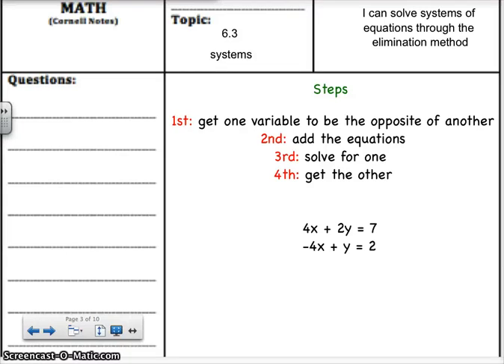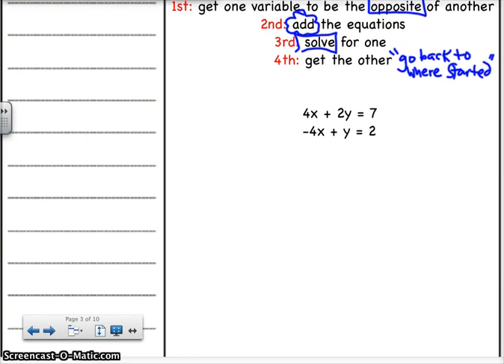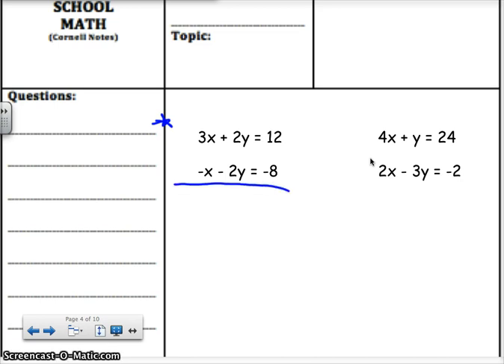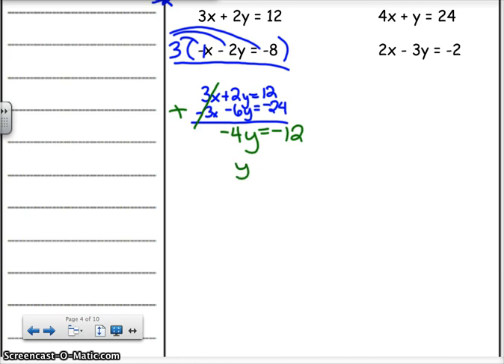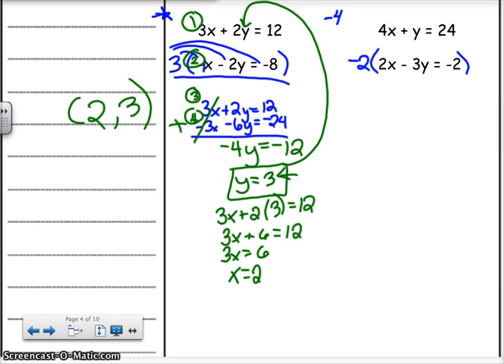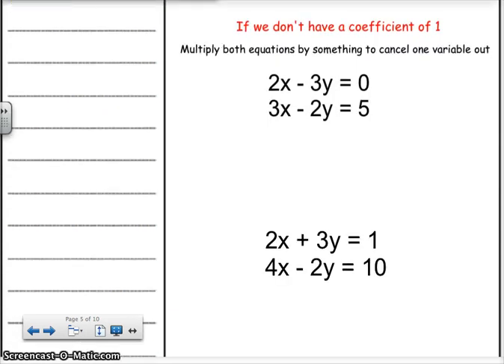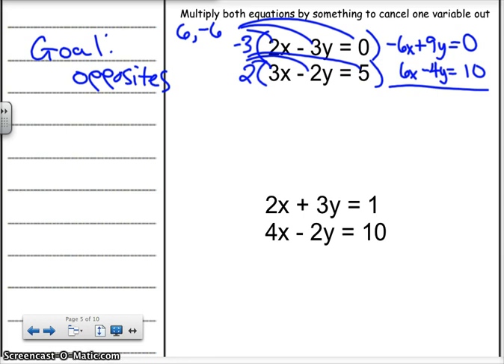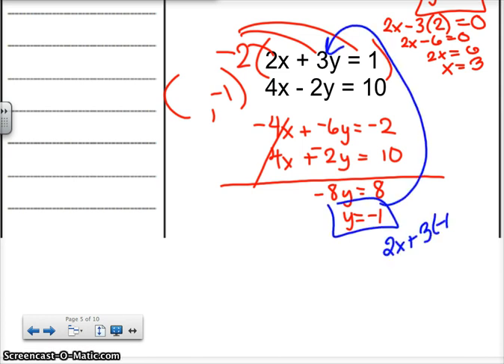6 3 elimination